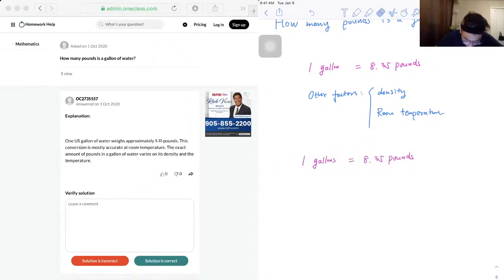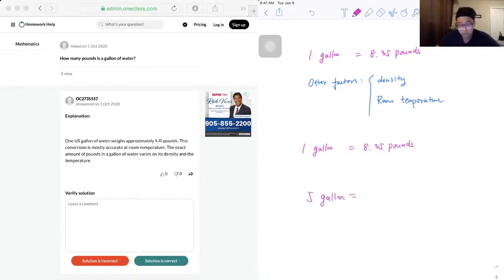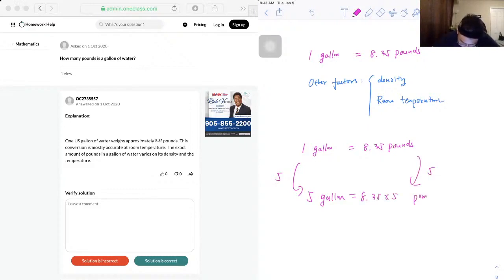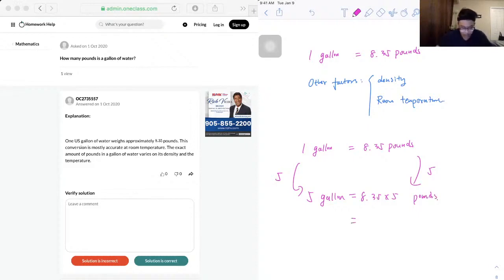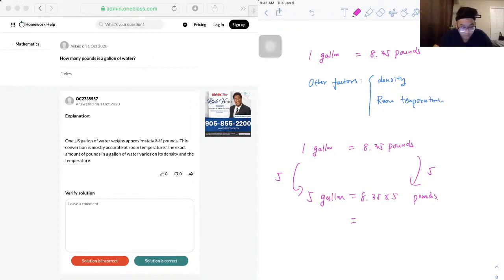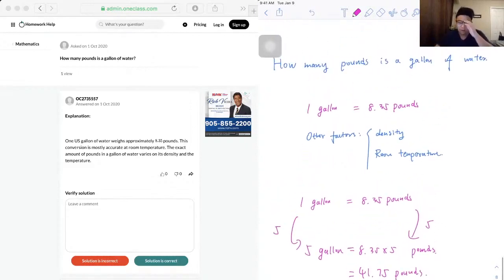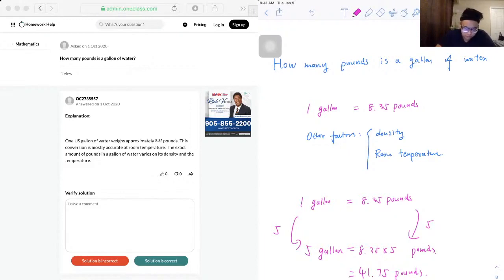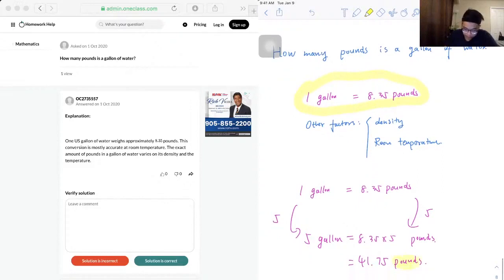How many pounds is a gallon of water?